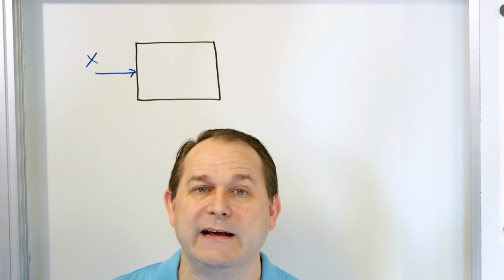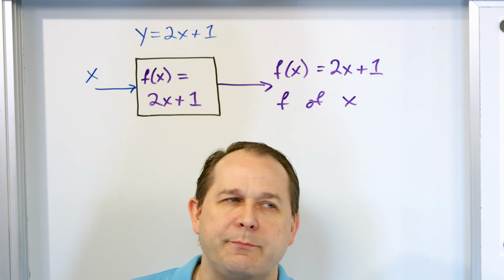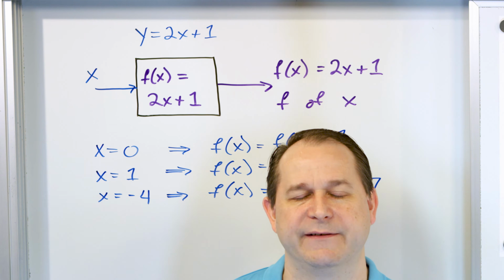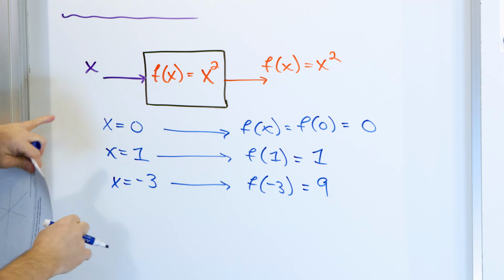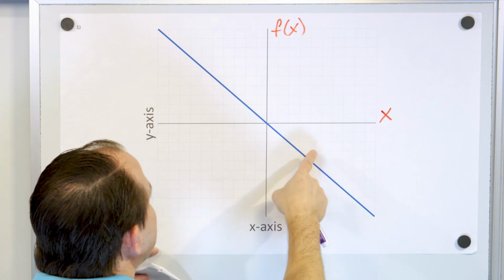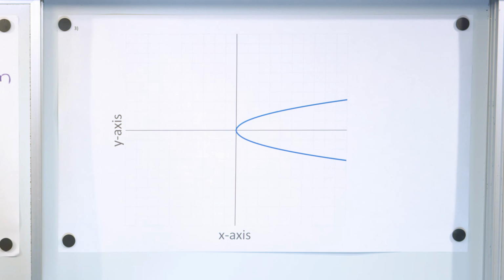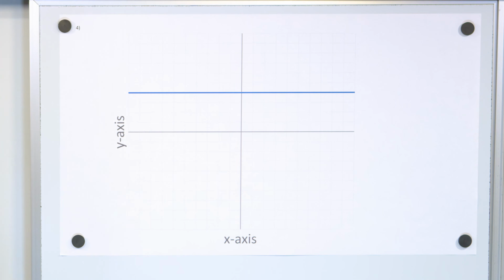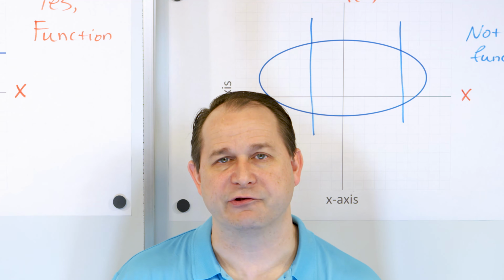Functions in Math Explained & Vertical Line Test - [8-6-1]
In this lesson, you will learn what a function is and how the vertical line test is used to determine if an equation or graph represents a function or not.    In a function, we take input values, or independent variables, called "x" values, and perform a calculation on them.  The output value is called f(x).  If we collect the input and output values as points on an x,y plane, functions have a one-to-one relationship.  For every input value x, there is only one output value f(x).  Because of this, a vertical line can only slice the graph of a function at one intersection point.  If this isn't true, then it isn't a function.